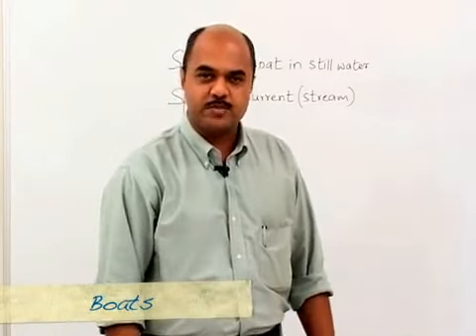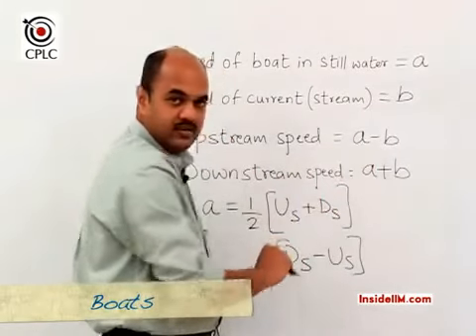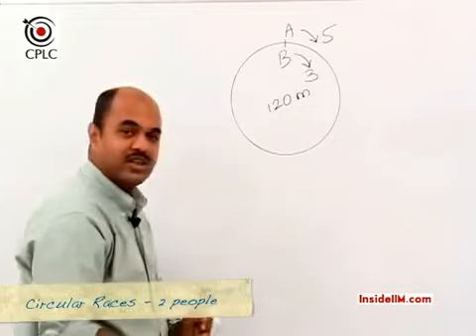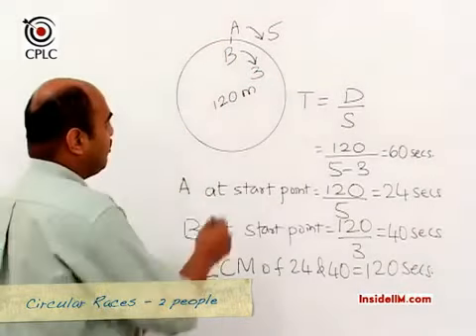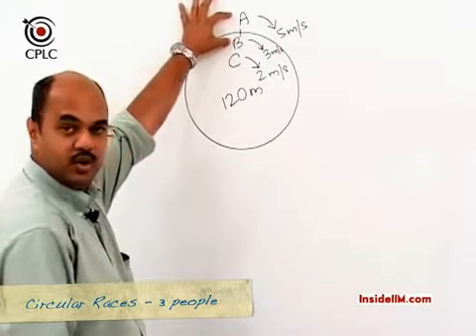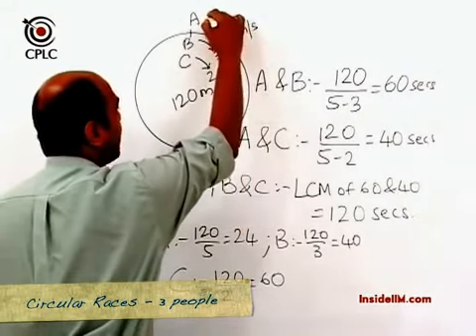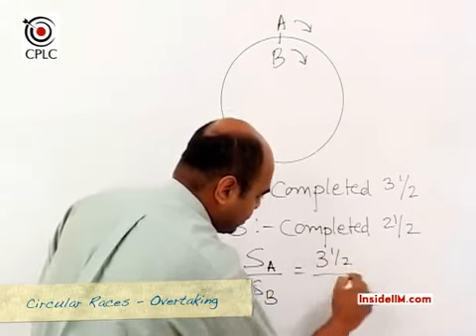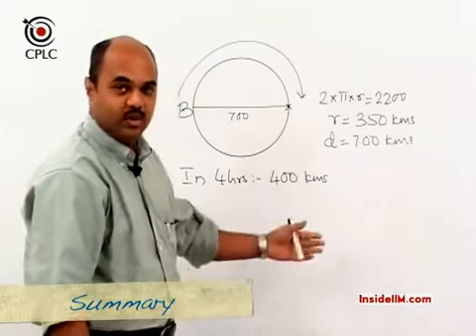Time, Speed & Distance- 2 | Arithmetic | Quantitative Aptitude | CAT Preparation 2024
TSD makes up for the most important topic under Arithmetic as every year 3-4 questions show up from it in the CAT exam. The topic seems to be difficult due the variety of questions it comprehends but the very basics of it are enough to crack any question.

To help you, we have a detailed concept explainer video on TSD, with a seasoned CAT trainer,  Parag Chitale. He is a JBIMS alumnus, and MBA preparation mentor with about 20 years of experience of helping thousands of students get into top B-schools like IIM (A, B, C, L, K, I), FMS, XLRI, SPJIMR, JBIMS, MDI, NMIMS, MICA, etc.